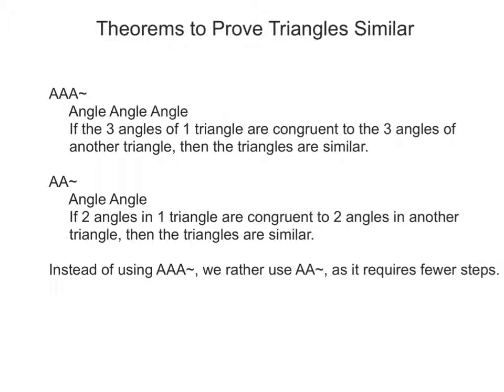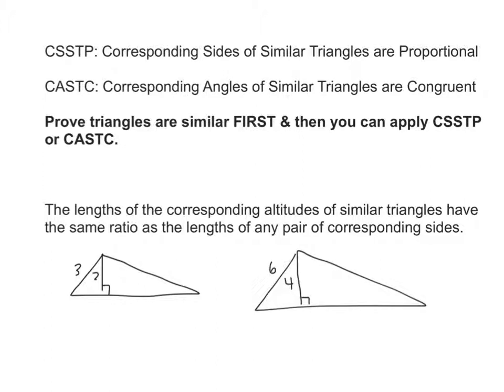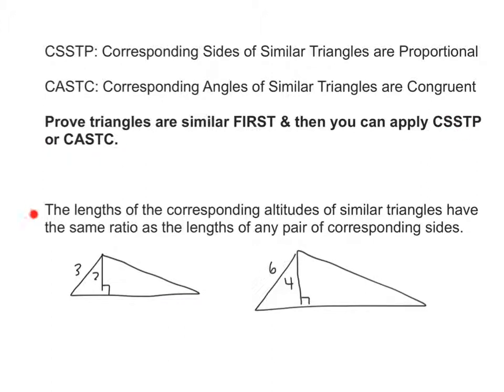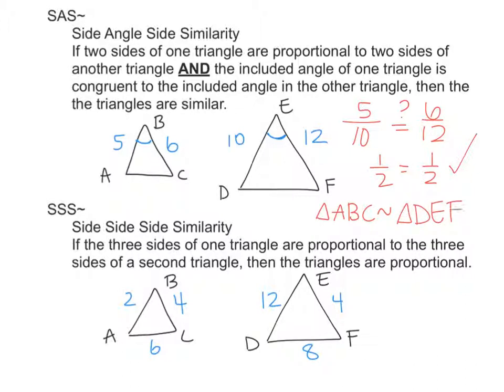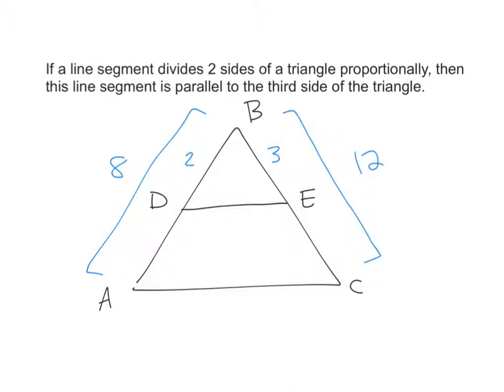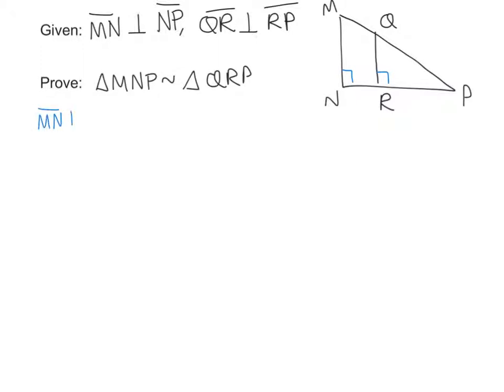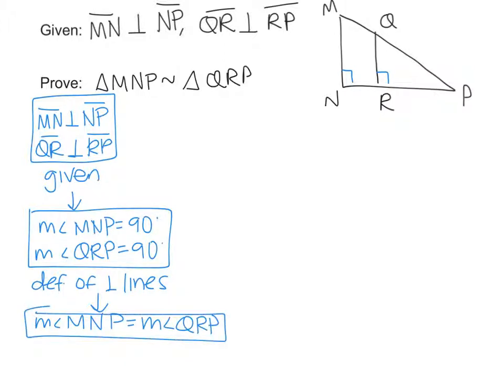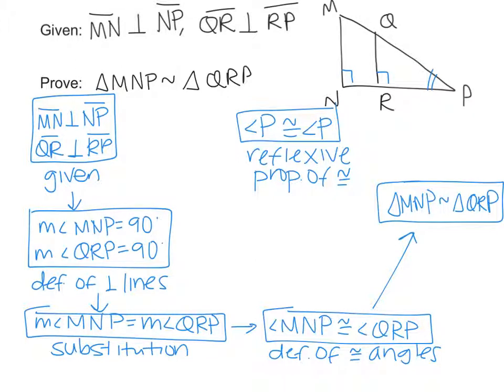5.3 Proving Triangles Similar